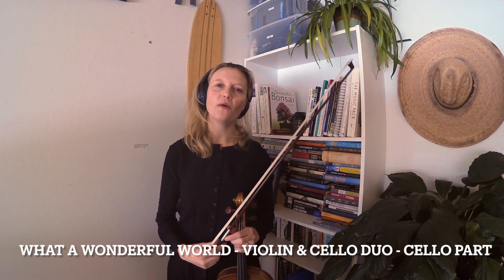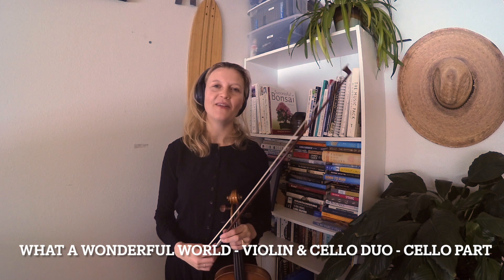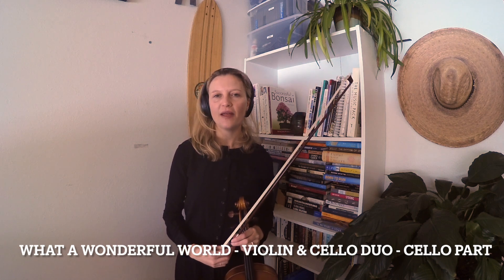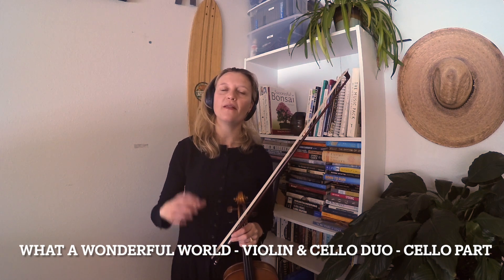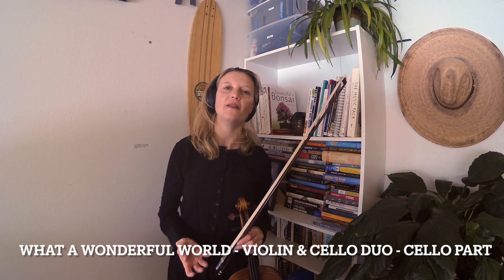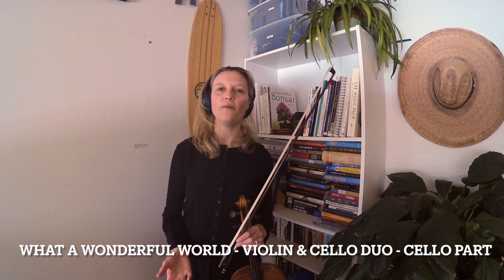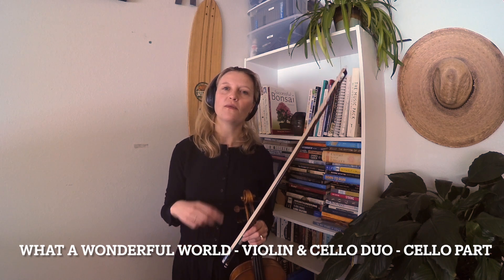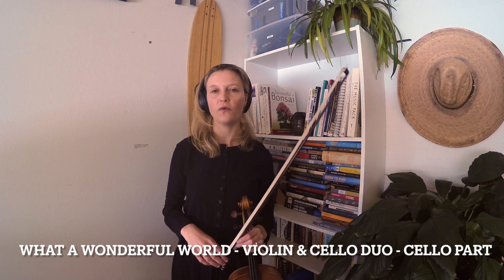What a Wonderful World - Violin & Cello Duet Cover - Cello Part (played on viola)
This is a cover performance of the beautiful song, What a Wonderful World, originally by Weiss & Thiele and arranged here by M. Maby. This version is for violin and cello duet. In this video, I present the cello part (played on viola) alone.